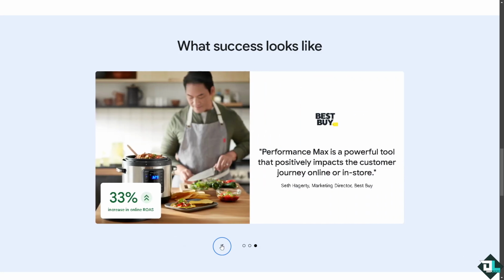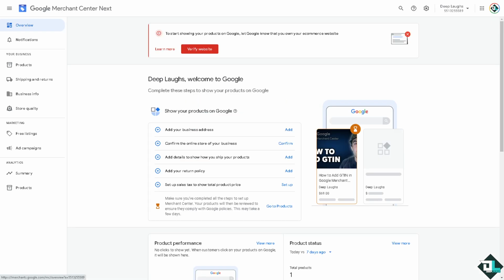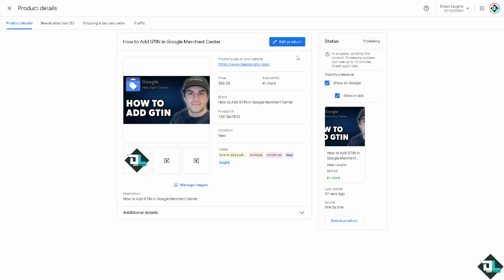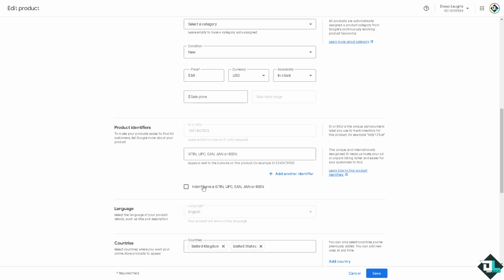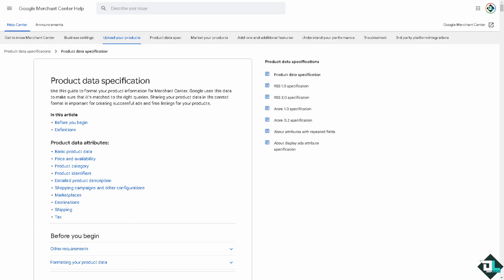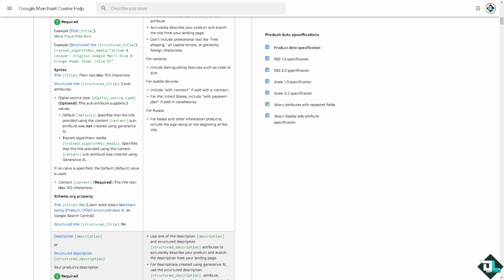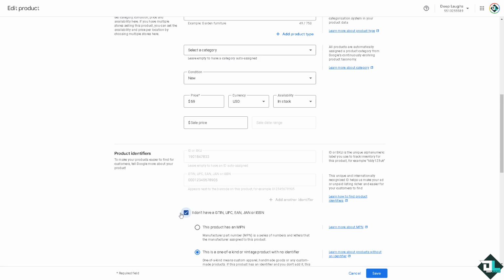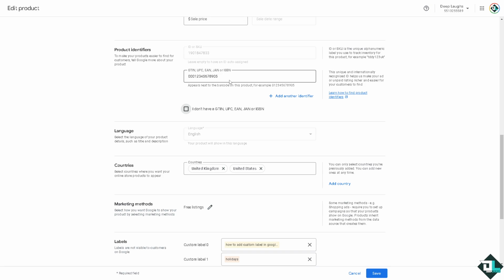How to Add GTIN in Google Merchant Center (Full 2024 Guide)